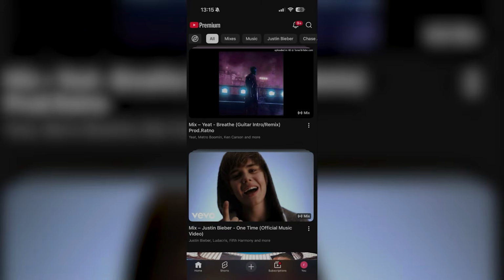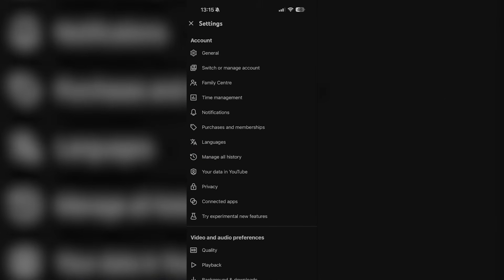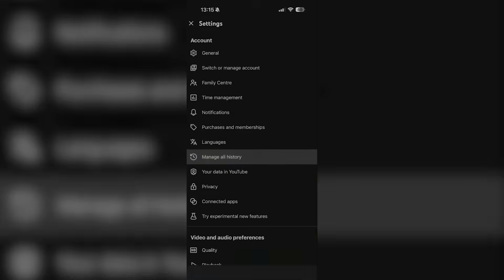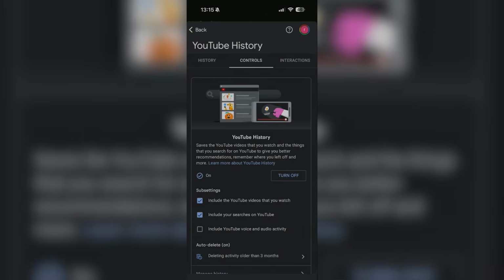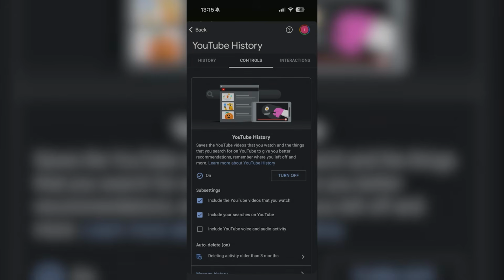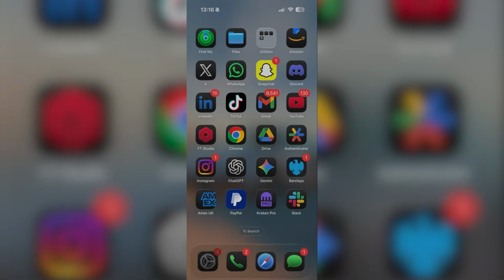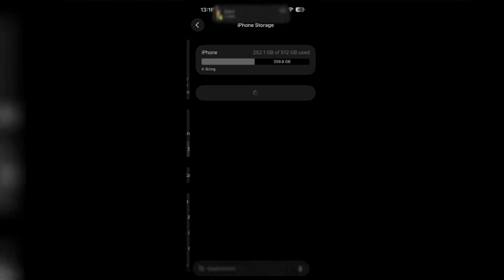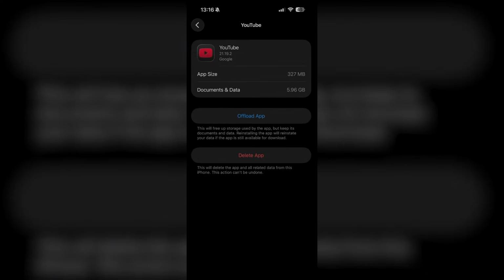How To Fix Blank YouTube Homepage (Step By Step)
How To Fix Blank YouTube Homepage (Step By Step), Fix Blank YouTube Homepage